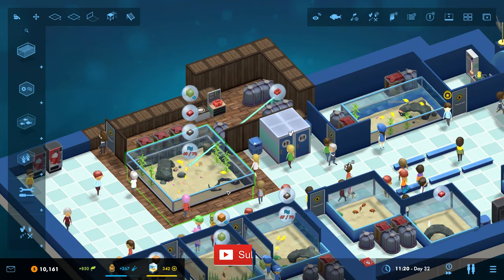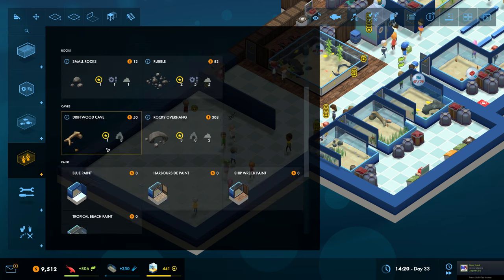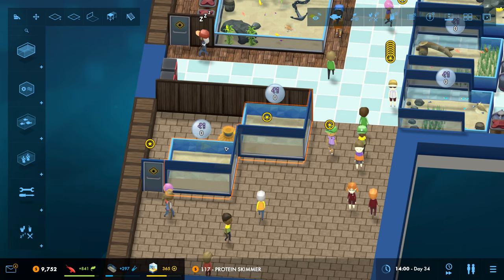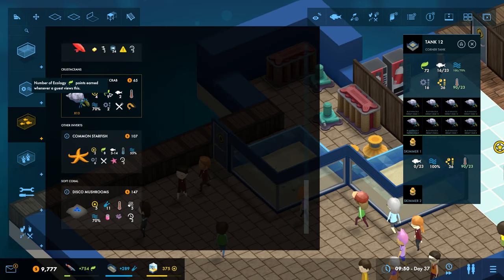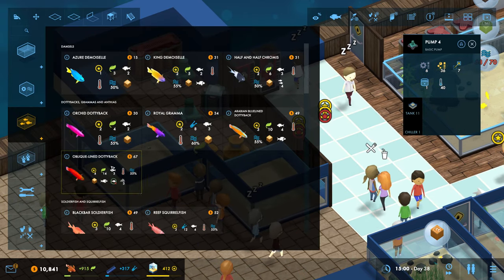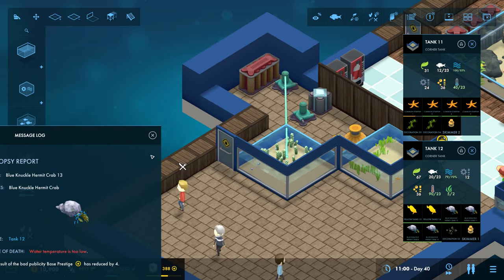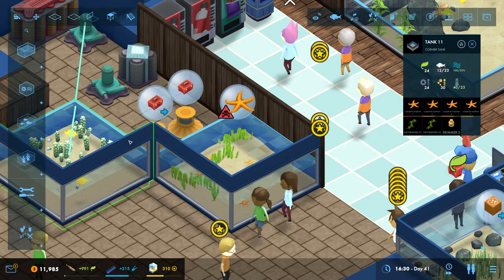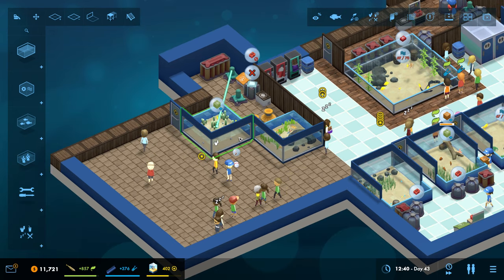Megaquarium EP4 - Lets Play - Anyone For A Star Fish?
New Season of Megaquarium, Let's give this a try!